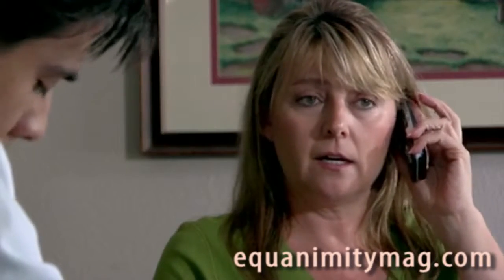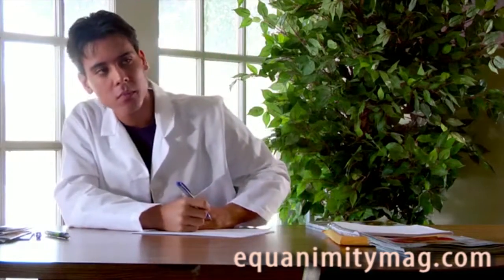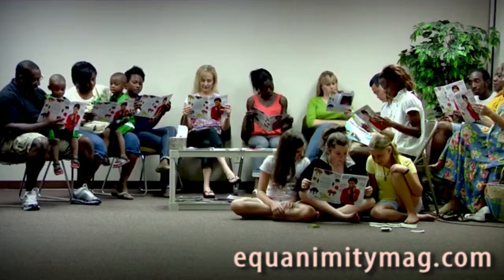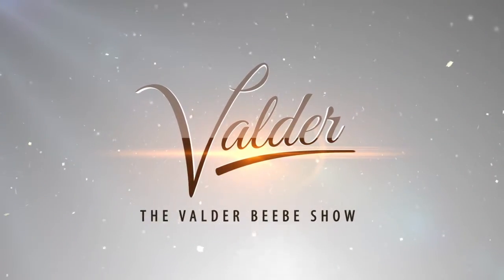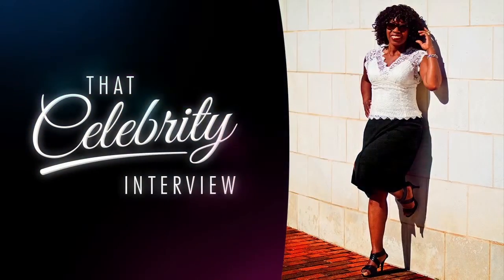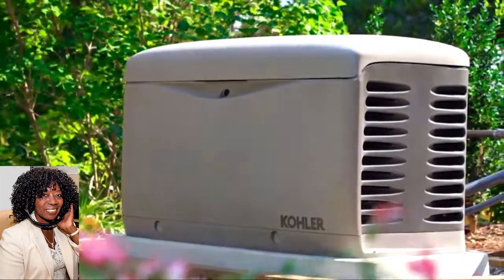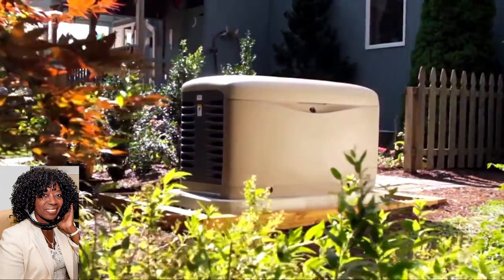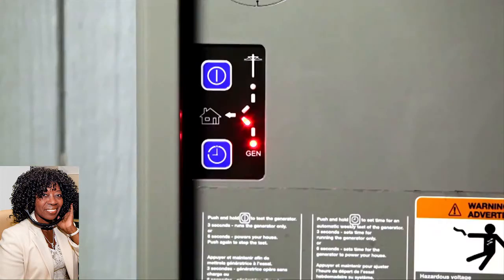Hurricane Pre Pardness for every citizen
Bill Read, Former Dir of Natl Hurricane Center, Natl Oceanic & Atmosphere Admin & Ed Del Grande TV Host on the topic Hurricane Preparedness Week